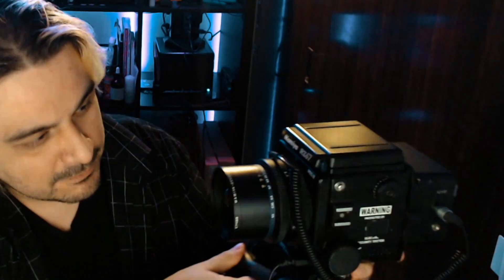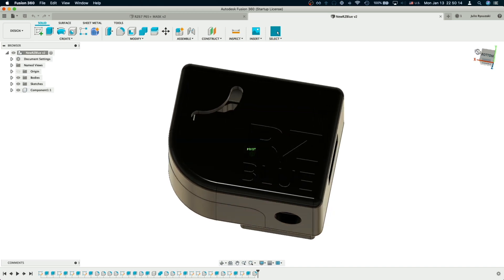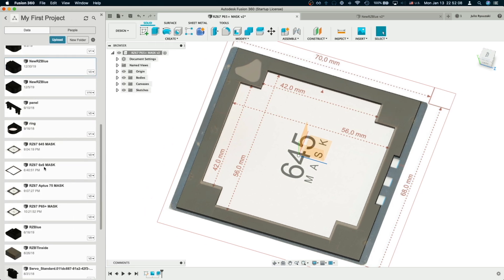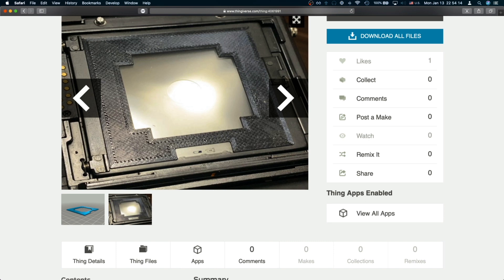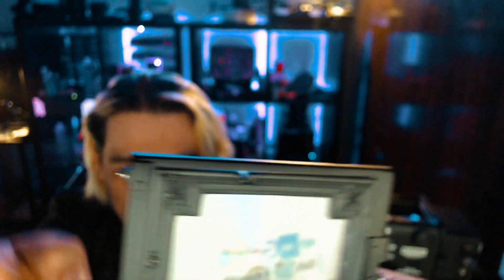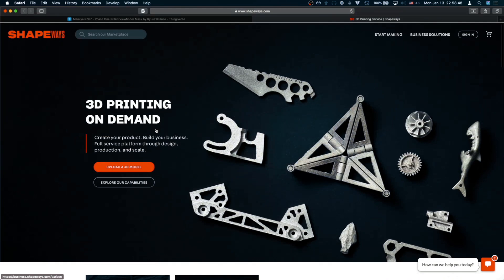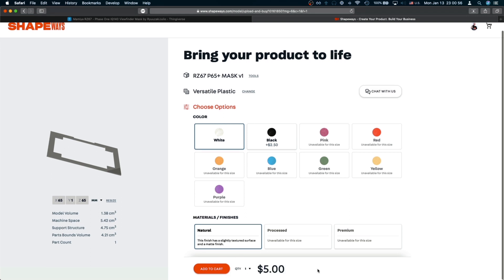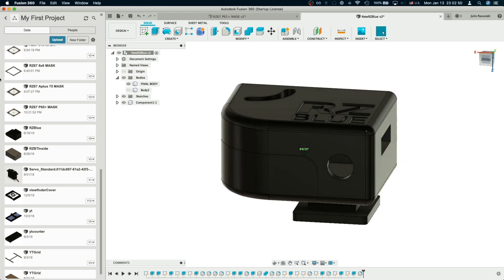Free Mamiya RZ67 Viewfinder Mask